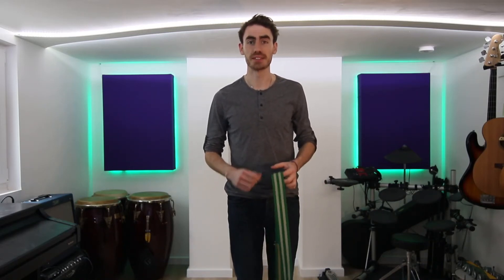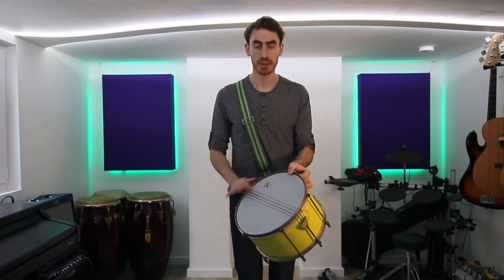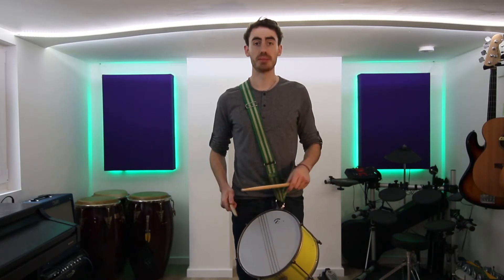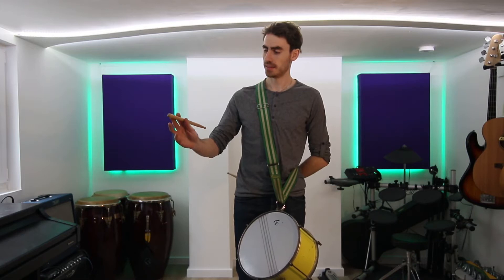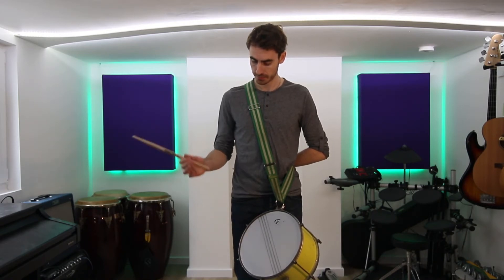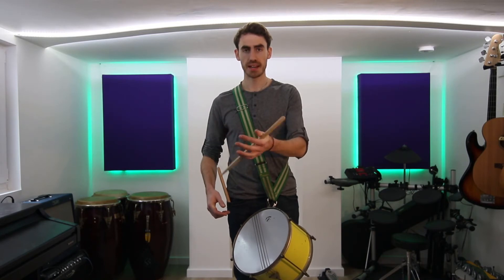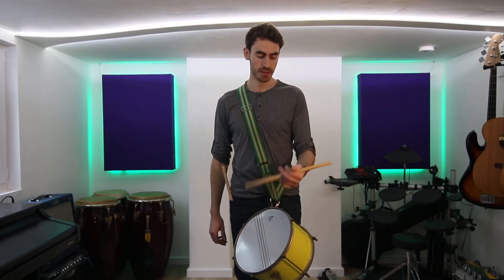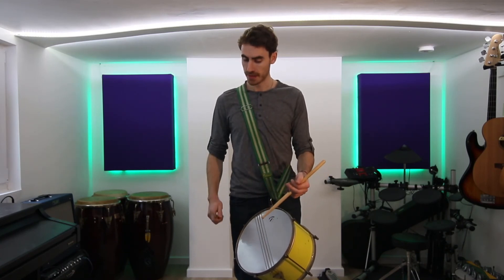Bateria Basics for Caixa - Lesson 1 - Getting comfortable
If you're just starting out playing caixa in a samba band, samba school or bloco, this video series is for you. I combine tips and tricks from my years of teaching thousands of beginners to get you off to the best possible start.

In Lesson 1, we look at the absolute basics of how to wear the strap, how to hold the sticks and how to feel the rebound of the drum.